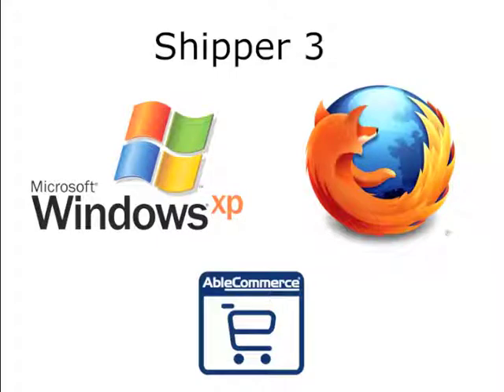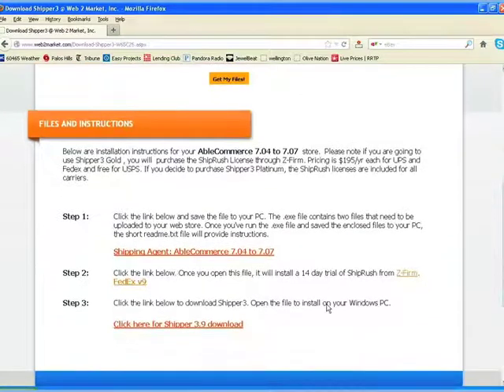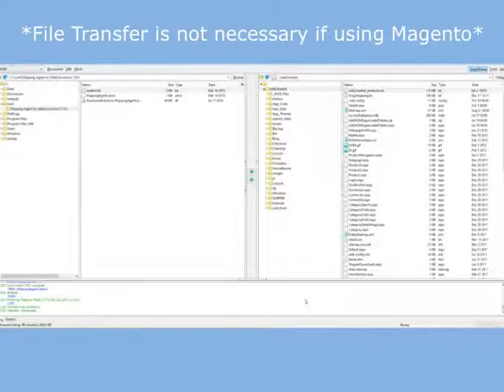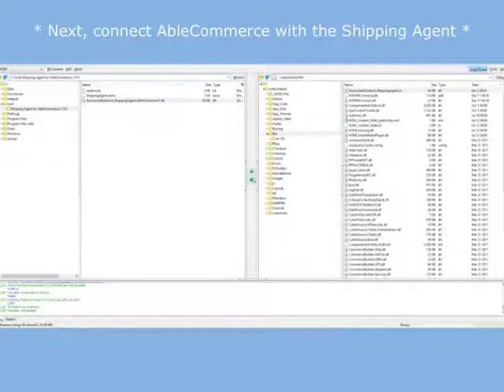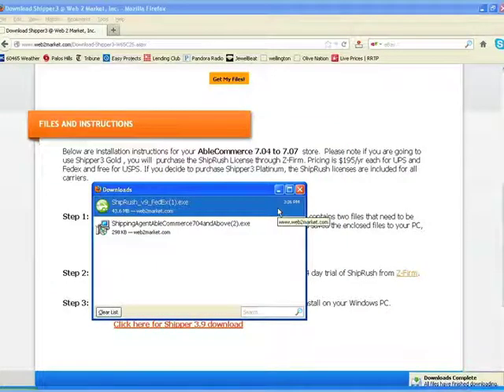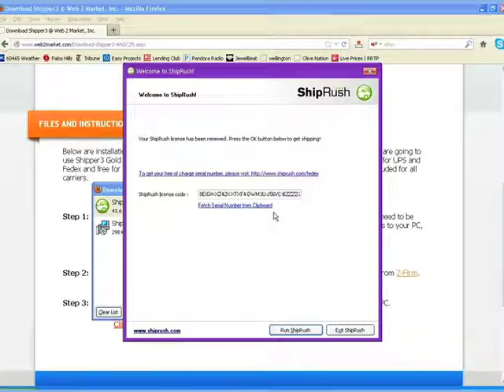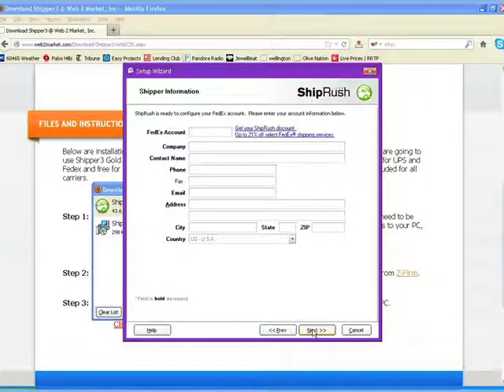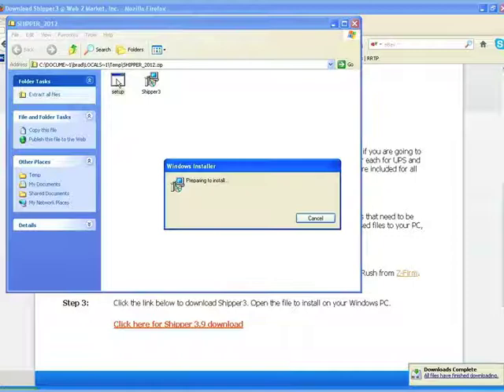Shipper 3 Installation Instructional for AbleCommerce and Magento eCommerce Software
This video is a tutorial to download Shipper 3. Shipper 3 is a helpful plugin that allows integration between Web Shopping Cart Software and carriers such as UPS, FedEx, USPS, and DHL. In this video you will learn how to download this software and use it with your  web shopping cart software.